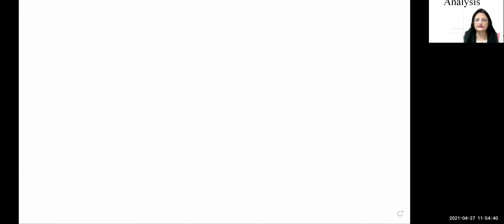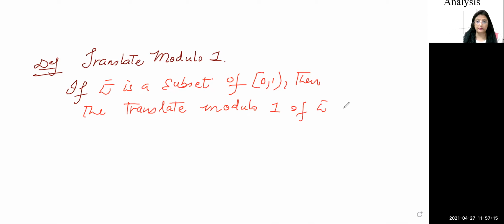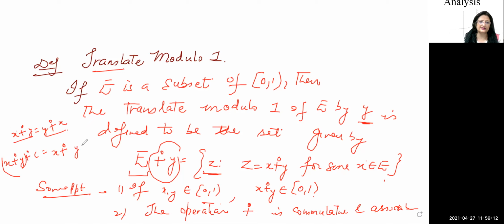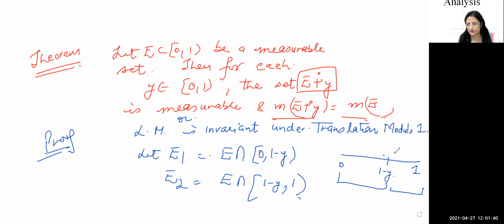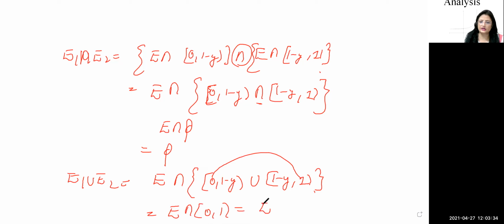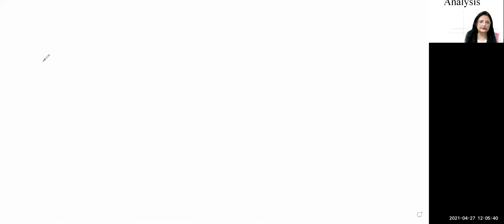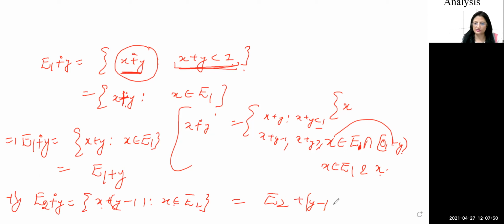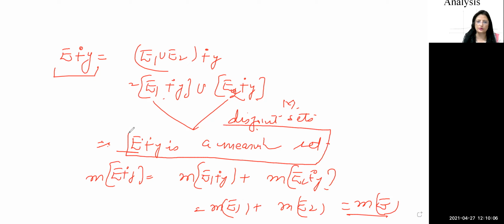MEASURE THEORY: SUM MODULO1 AND Translate Modulo1